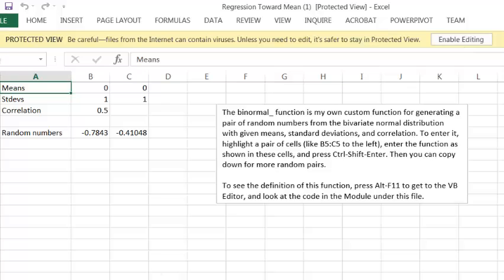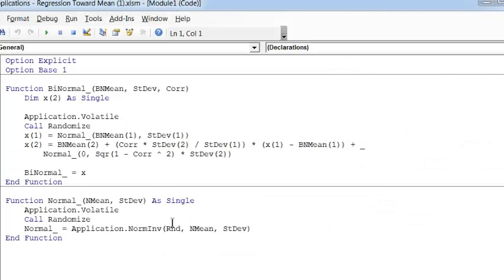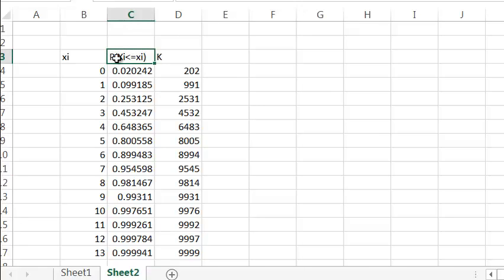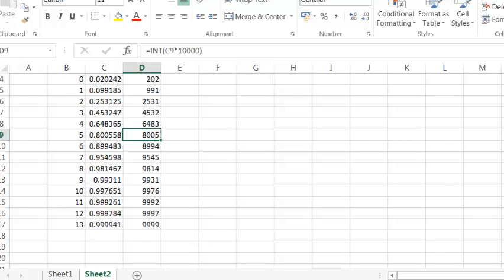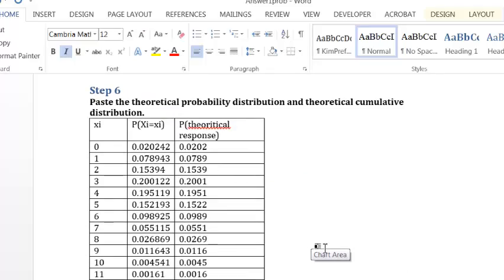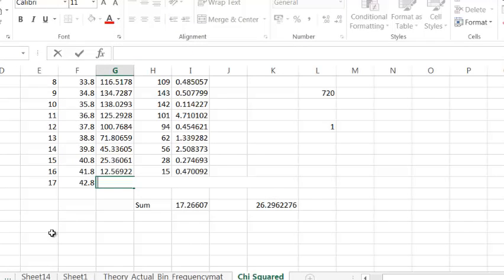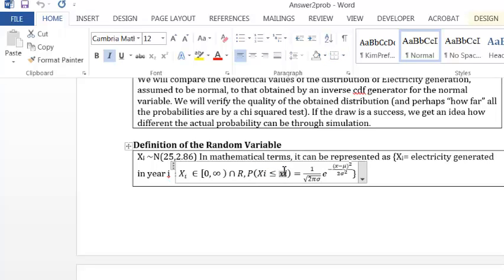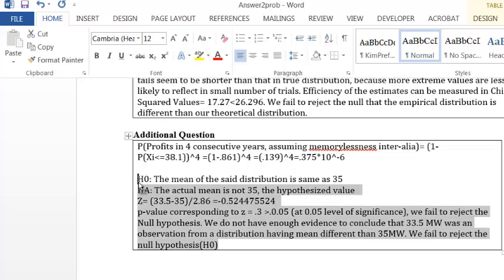For Sam, as a companion to Random Variables, generation of r.v. in Excel, enabling macro in Excel.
(For those interested to have a sneak peek to well indented, full coverage of 2 problems).
Dear Sam,

Thank you for Choosing to work with me on homeworkmarket.com.©  ® ™ 2011
Covered here is the concept of random variable, assigned to states, as opposed to true state of the variable, generation proceedure, and a way to enable marcros, so that the workbooks can be used.
This is the easiest way to share answers for your doubts. Please do not hesitate to ask me, in case you have more doubts.
Lookig forward to work together, soon on homeworkmarket.com